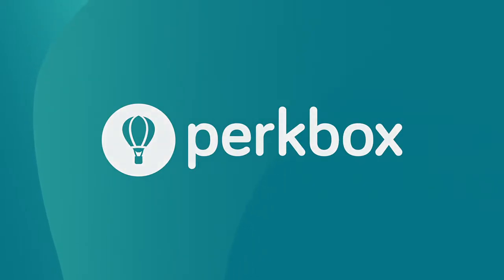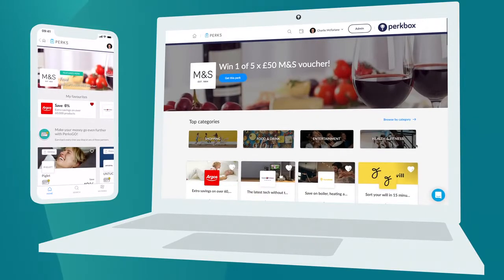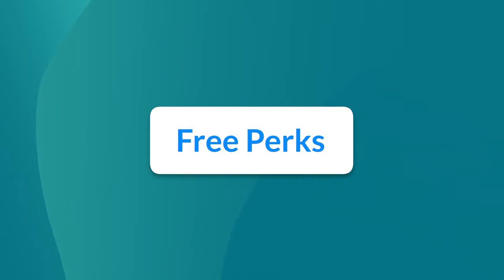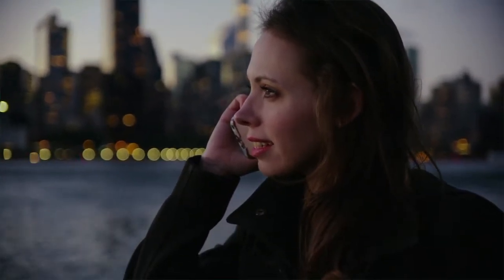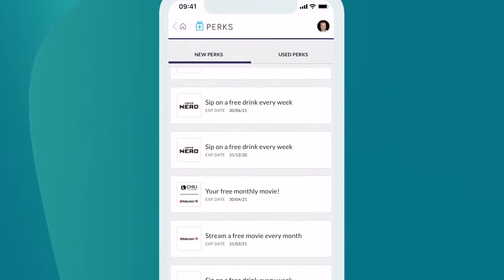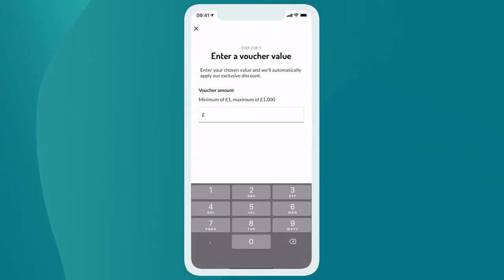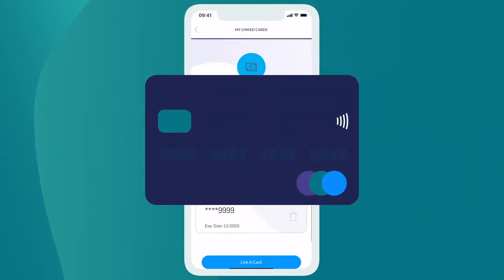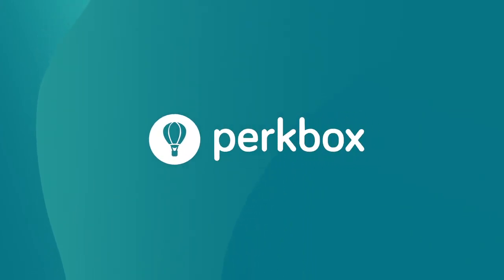Perkbox Perks - Apleona Employee Overview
Watch this short video for an overview of the Perkbox platform available to Apleona employees in the UK.